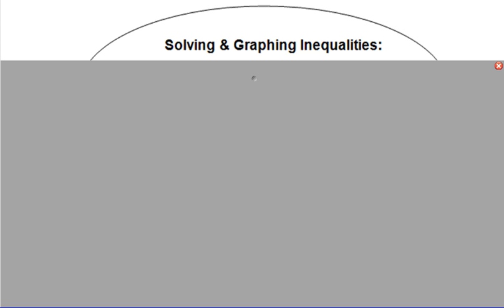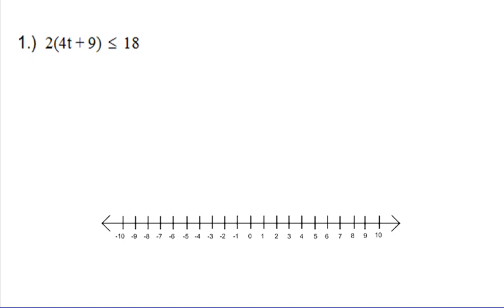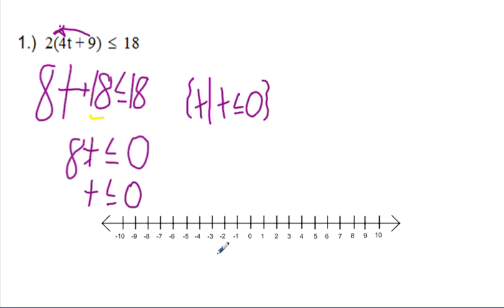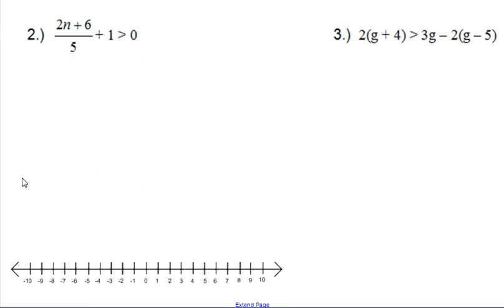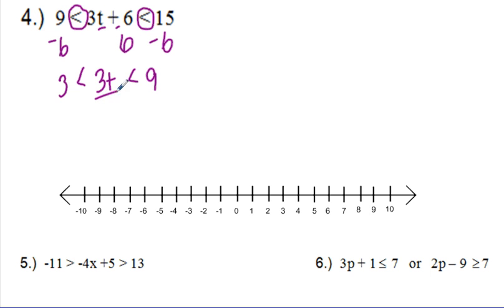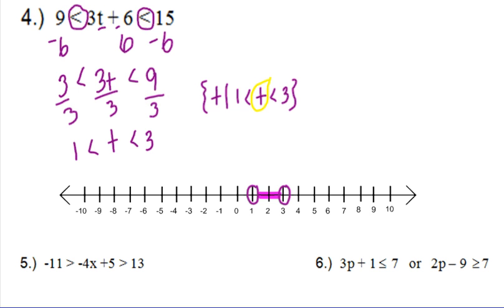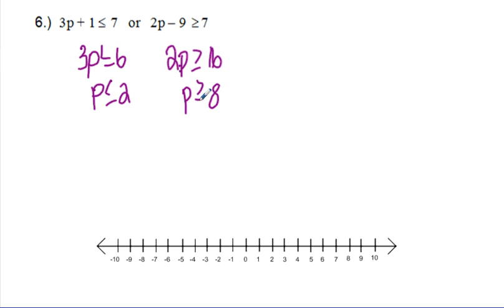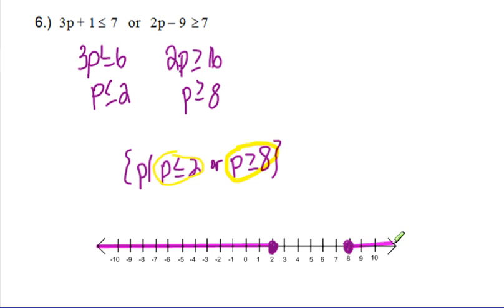1 5 Video